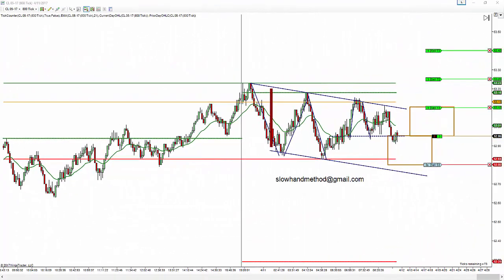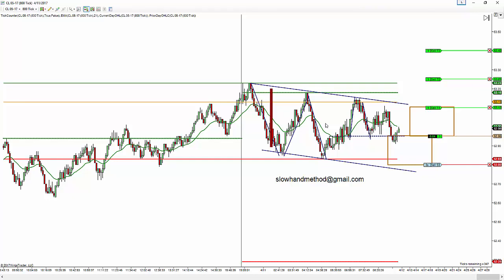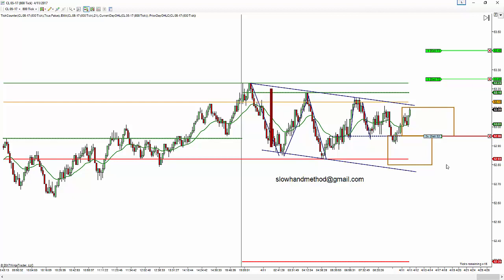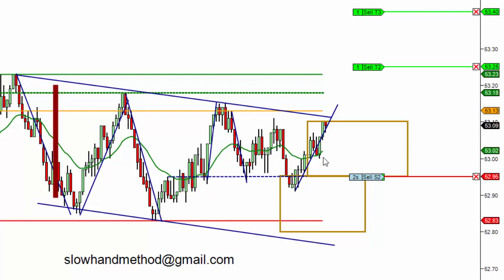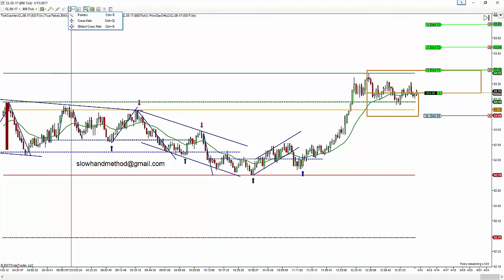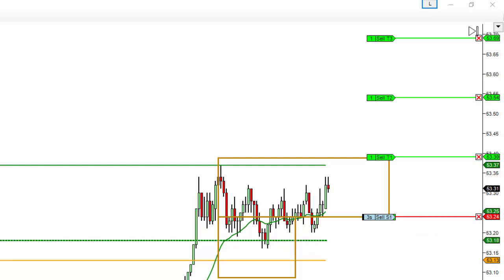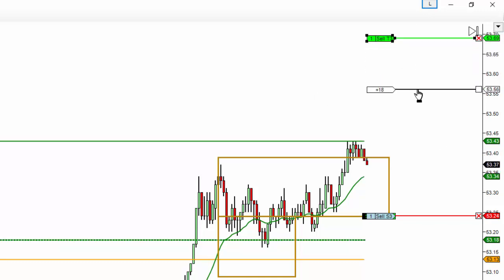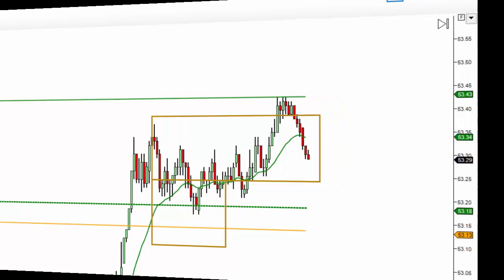4-11-2017 Trade at Open and the Last Hour